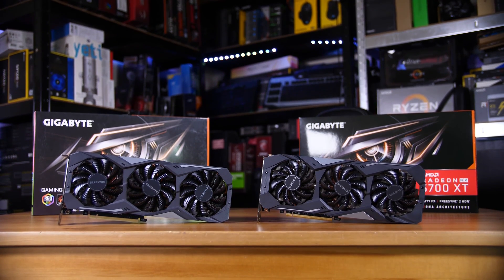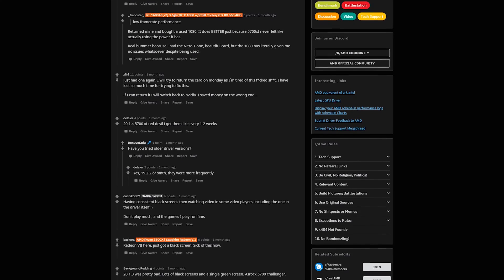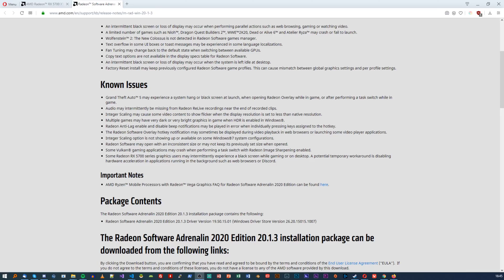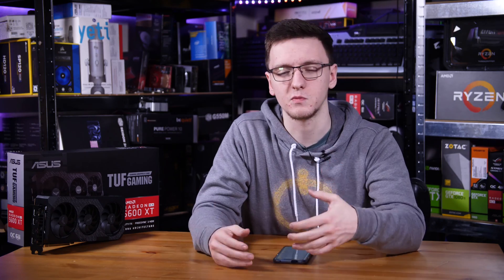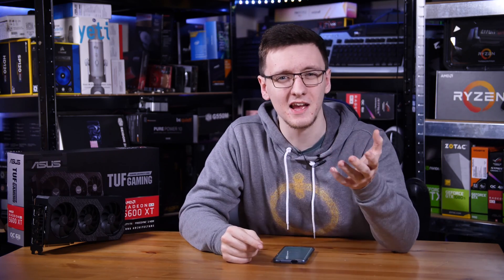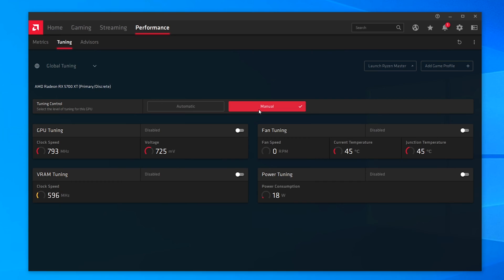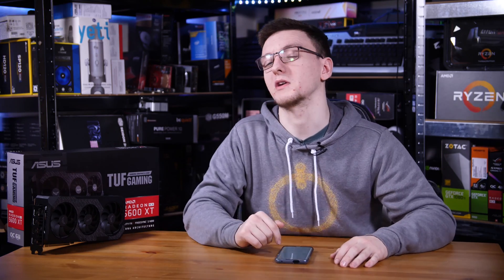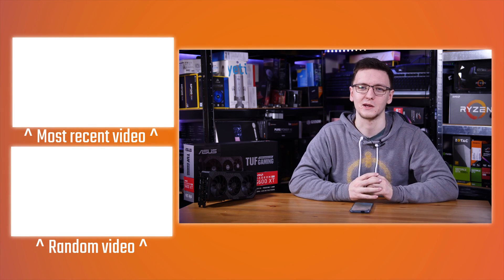AMD driver issues - Do They Suck? - TechteamGB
AMD's drivers have been a hot topic among especially RX 5700 and 5700 XT owners in recent months - many claiming issues like Black Screens and instability - but AMD has supposedly fixed many issues in the latest 20.2.2 driver, so, do AMD drivers still suck? Let's find out.